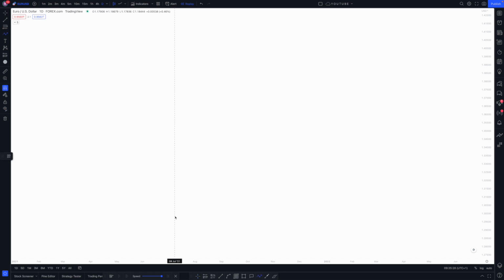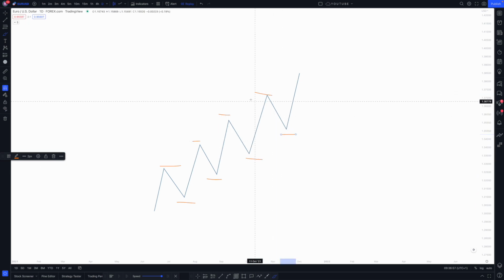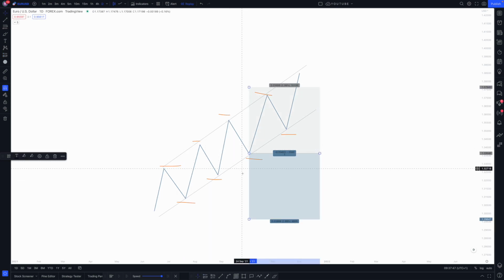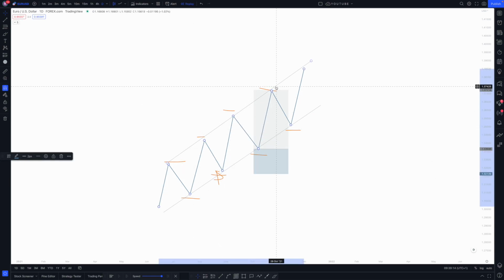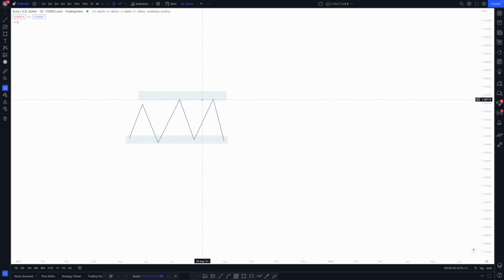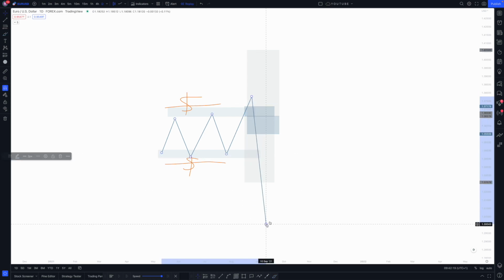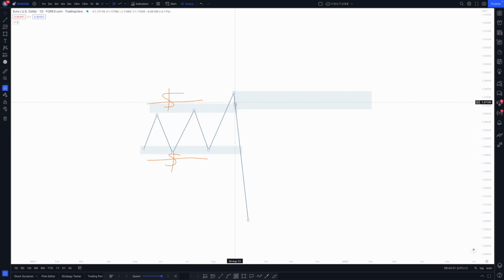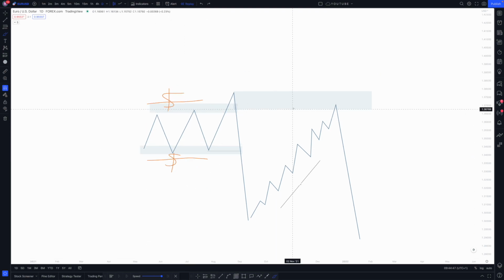How To Identify Liquidity in The Forex Markets | SMART MONEY CONCEPTS